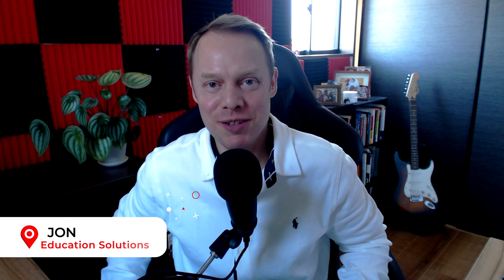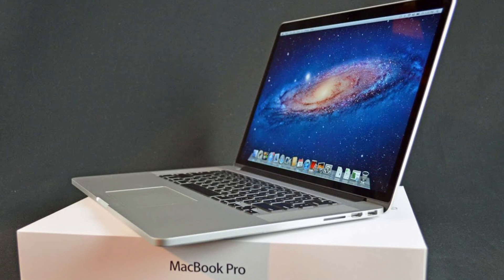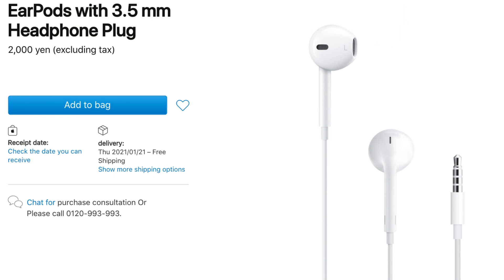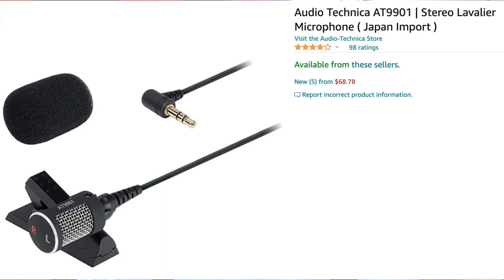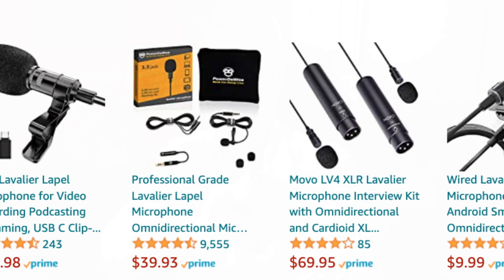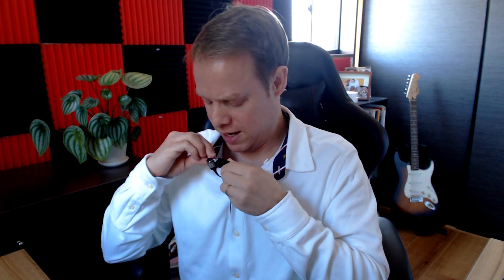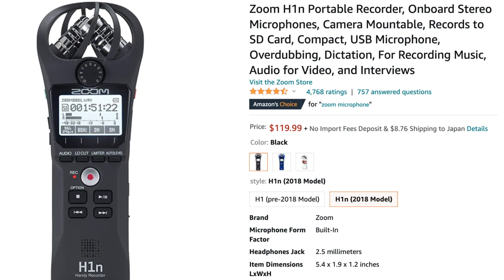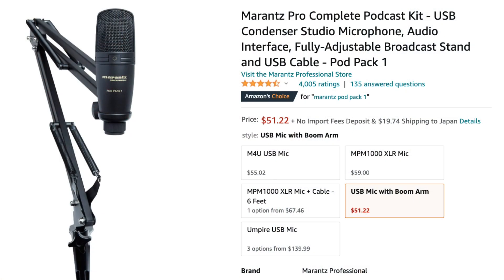Video Conferencing | Best Microphone for Zoom Meetings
This video reviews five microphones for video conferencing and talks about the best microphone for Zoom meetings when you are teaching online classes on a tight budget (or no budget). Here are links to the microphones mentioned in the video: